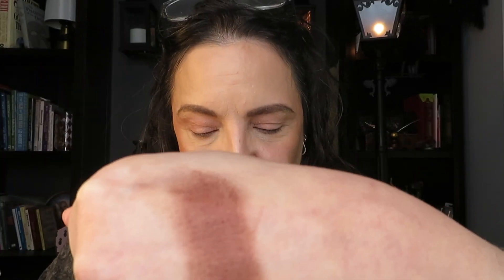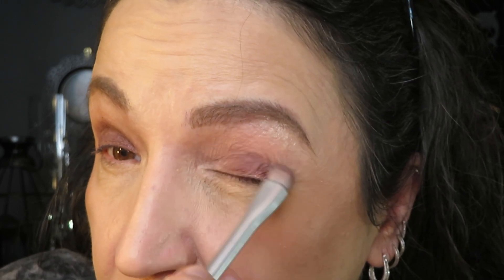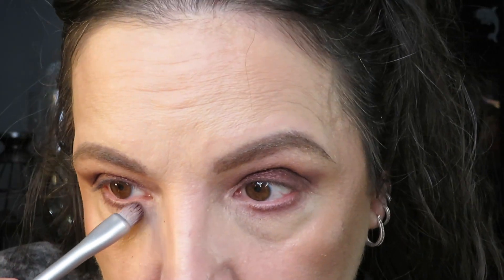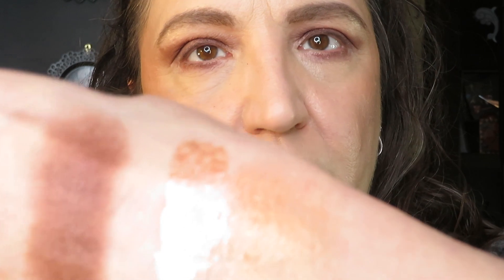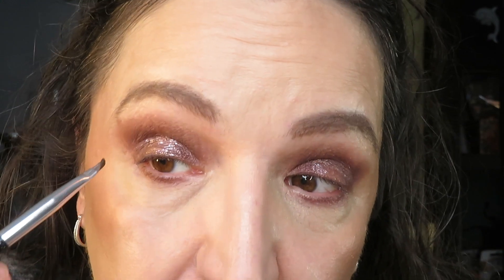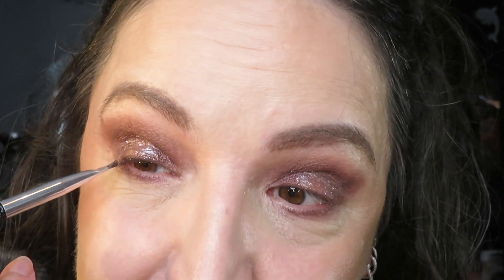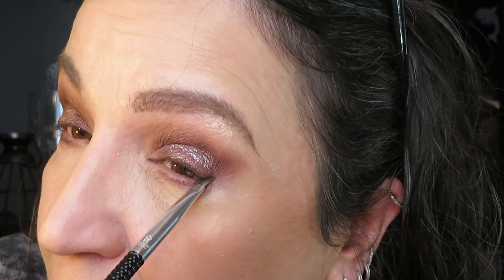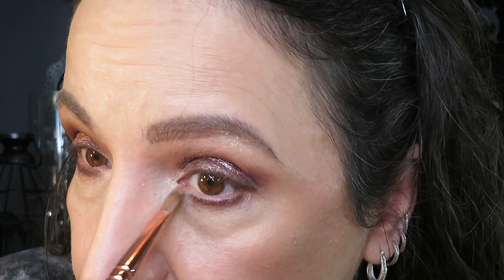SHOULD IT STAY OR SHOULD IT GO? - The Debate Continues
More testing of makeup to stay or go. so sad that it has to go because it's not so nice. 🙃

MUSIC
DAR GOLAN
CHIC MAGNET